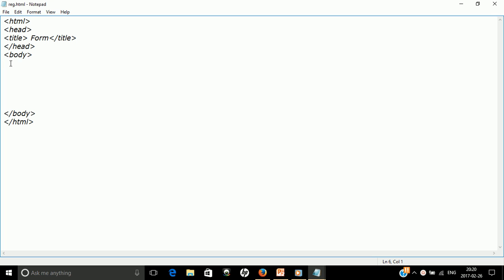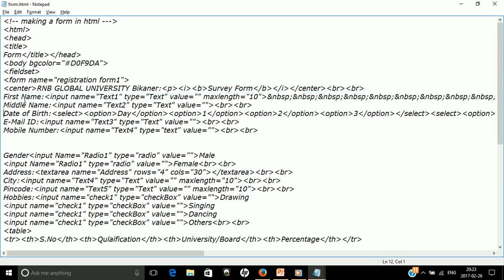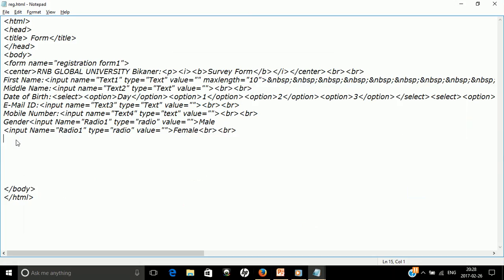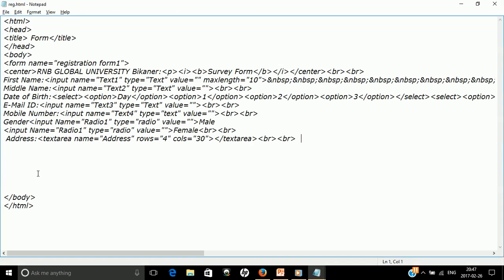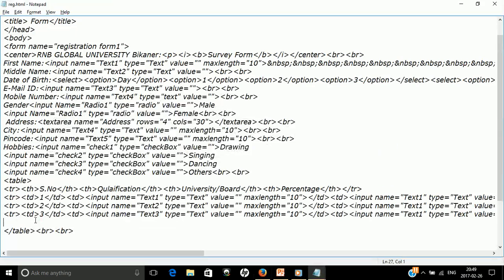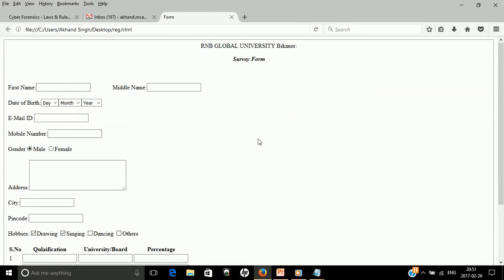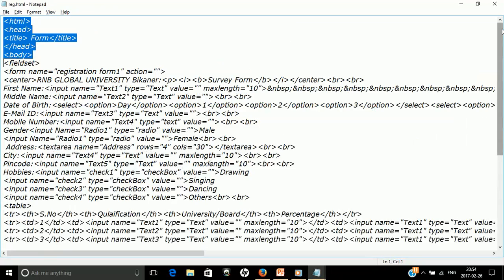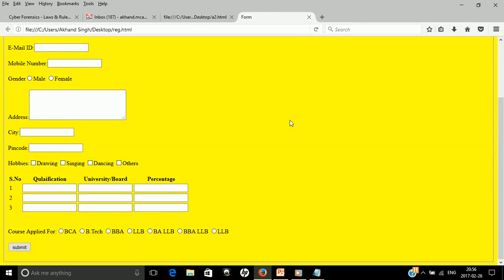Registration Form in HTML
HTML Forms are required when you want to collect some data from the site visitor.

A form will take input from the site visitor and then will post it to a back-end application such as CGI, ASP Script or PHP script etc. The back-end application will perform required processing on the passed data based on defined business logic inside the application.

There are various form elements available like text fields, textarea fields, drop-down menus, radio buttons, checkboxes, etc.

For more information you can vist my website:HTML Forms are required when you want to collect some data from the site visitor.